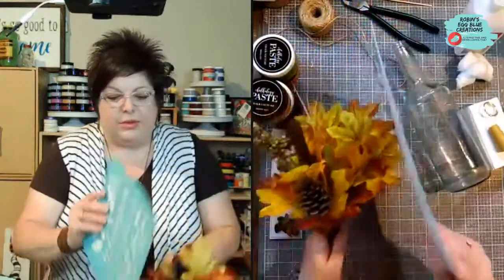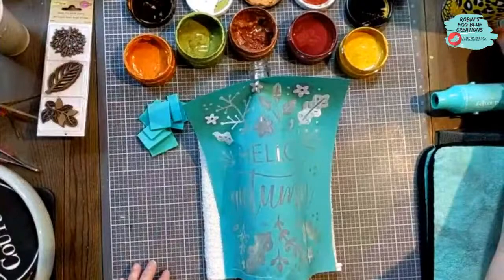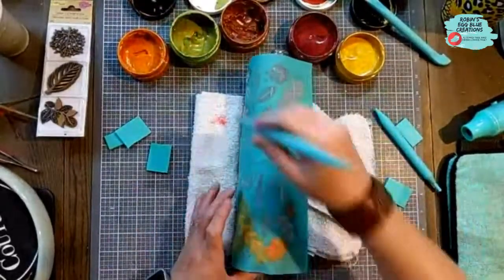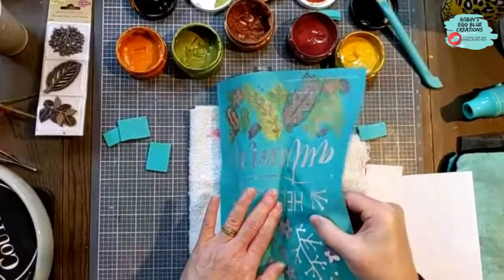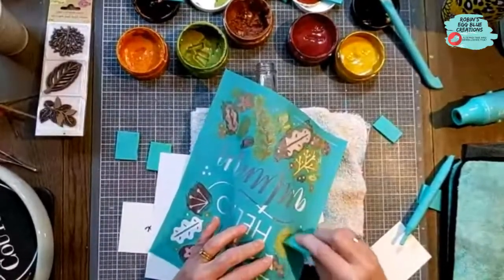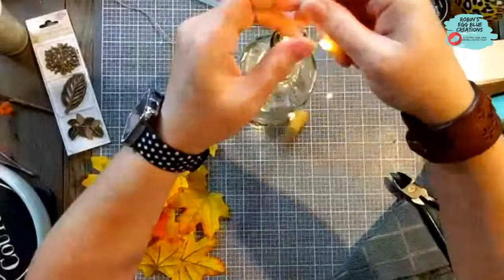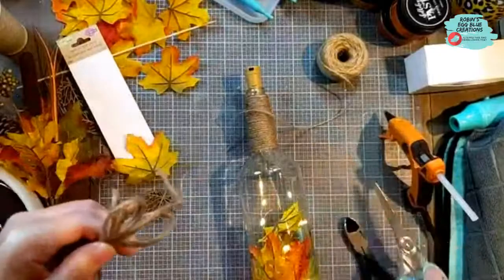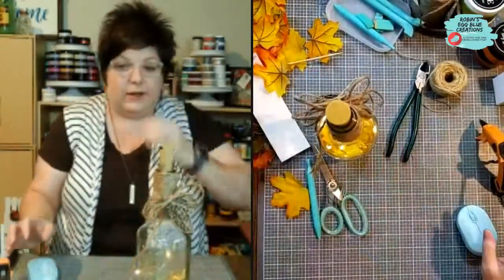Chalk Couture-Hello Autumn Fall Wine Bottle Light Decor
Chalk Couture is a revolutionary concept in decor and crafting that you won’t find anywhere else.  It includes removable chalk paste, reusable self-adhesive silkscreen stencils, permanent ink and unique surfaces.  Used together, anyone (even the no-so-crafty) can create professional-looking, beautiful home decor and crafts!